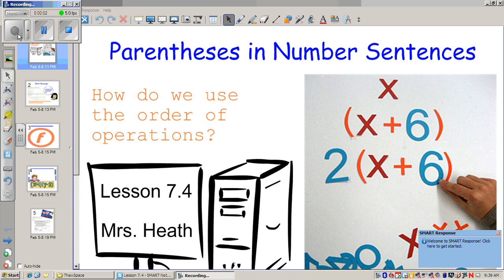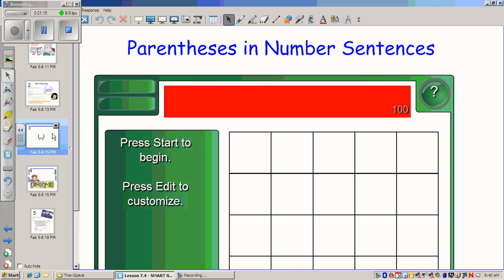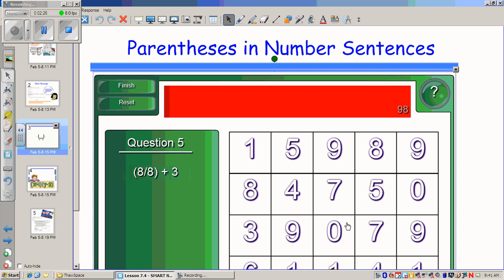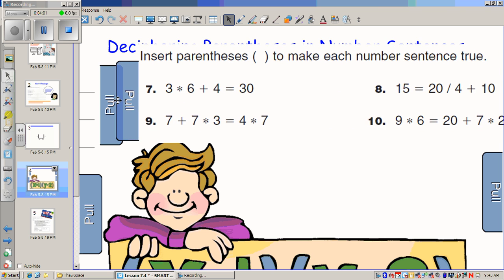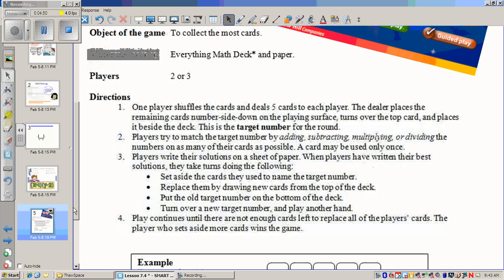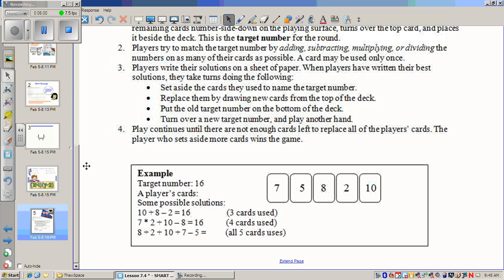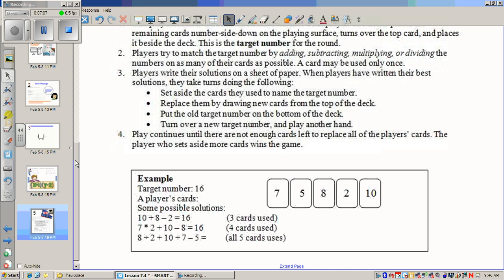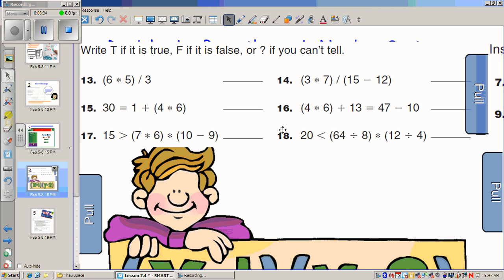Lesson 7 4